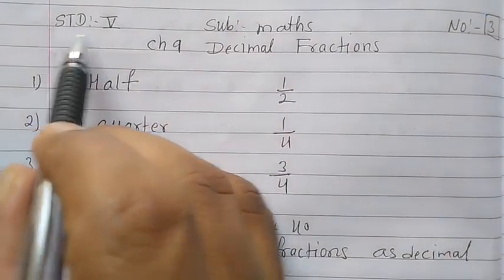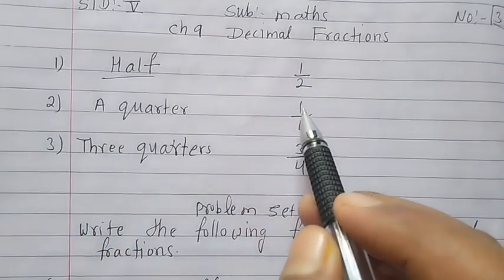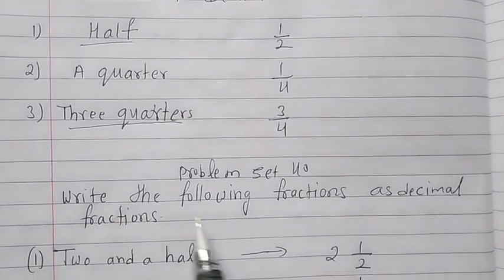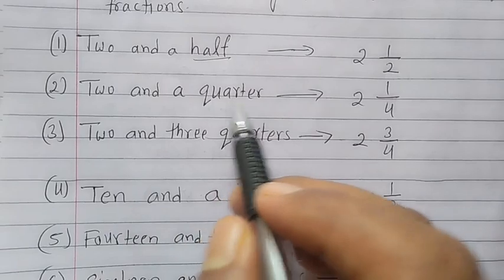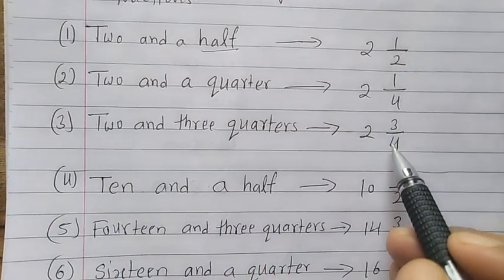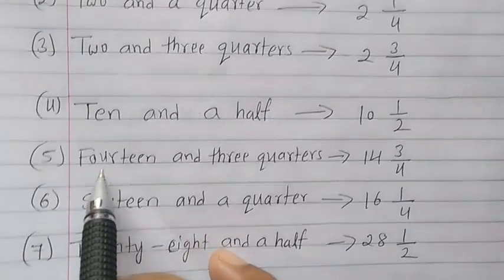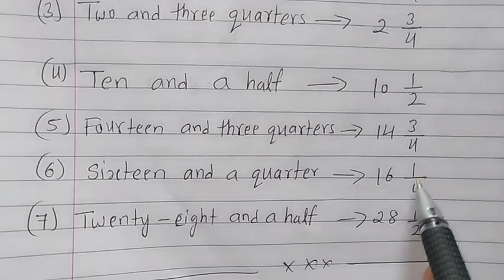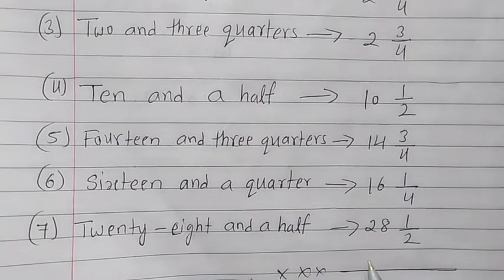Std V (Class 5) / Maharashtra Board / Maths / Decimal Fractions – Part 3